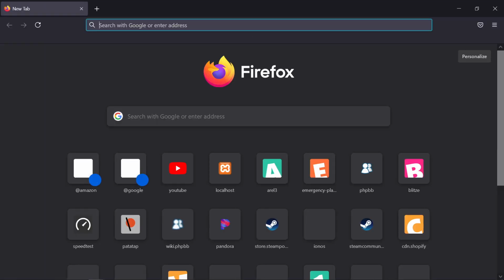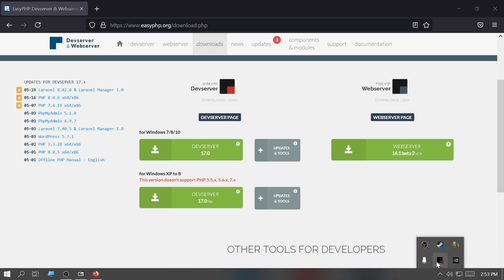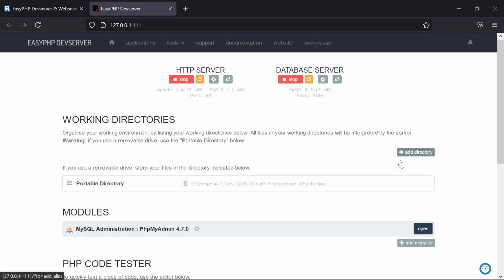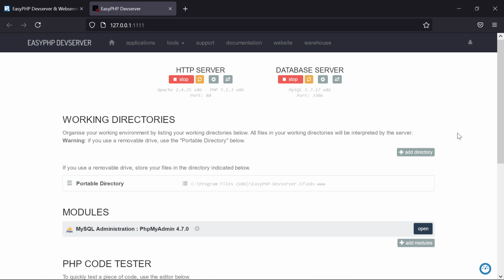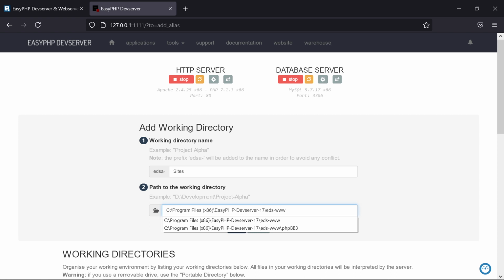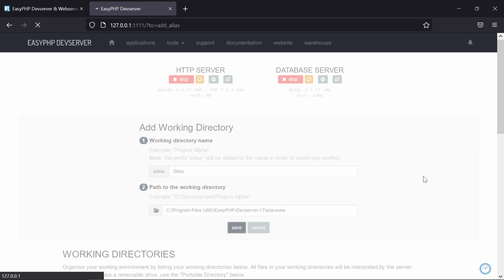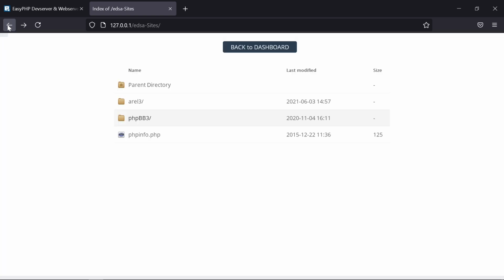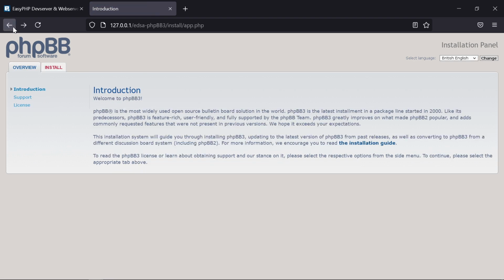Intro to EasyPHP (2021 update)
This is an update to this old video:
That shows you how to set up Easy-Php to work on your website locally without risking mistakes on a live website.